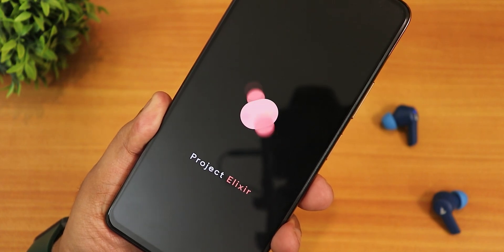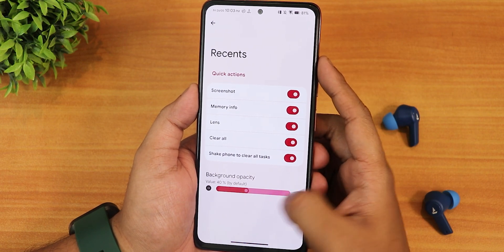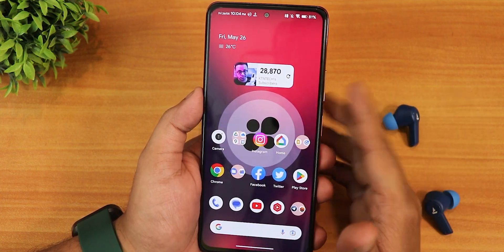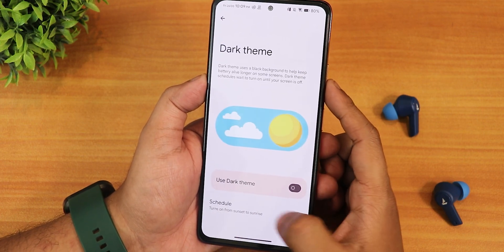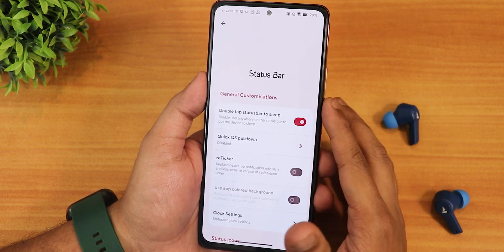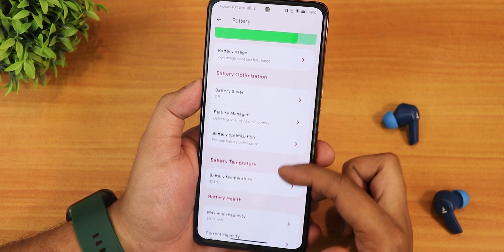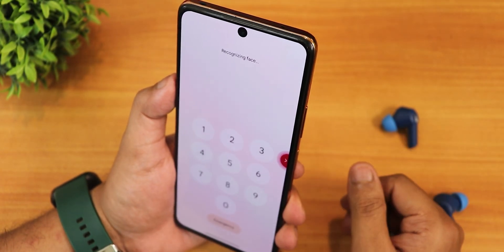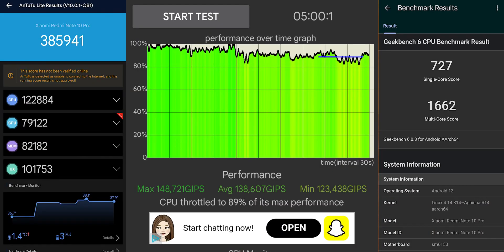ProjectElixir v3.8 Redmi Note 10 Pro! [21/05/2023 Update]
UPI: ktntech@sbi

Timestamps:

0:00 Intro
0:16 Build Info, About & System
2:19 Stock Launcher, Recents
3:27 Stock MIUI Camera
4:55 HomeScreen, Widgets & QS Panel
7:16 AppData Restore, Safetynet & DRM, Photos Unlimited
8:01 Display Settings
9:09 Essence (Customizations)
12:59 Walls & Styles
13:21 Battery Life & Info
14:34 Sound Settings, Vol Panel
15:44 Security, FP & FaceUnlock, AppLock
17:58 Conclusions & Benchmarks